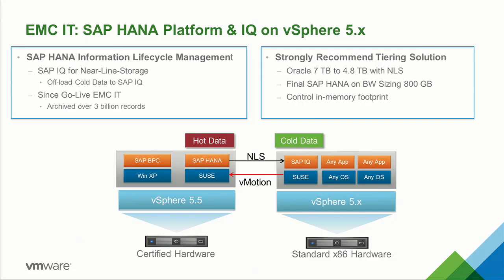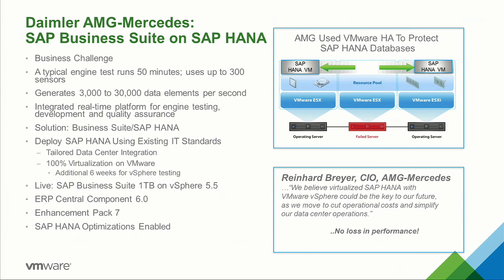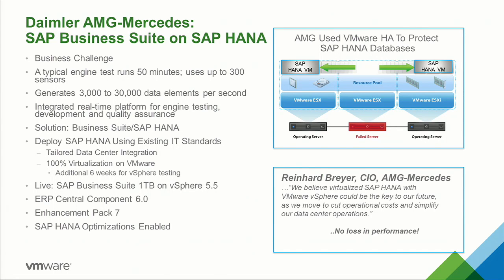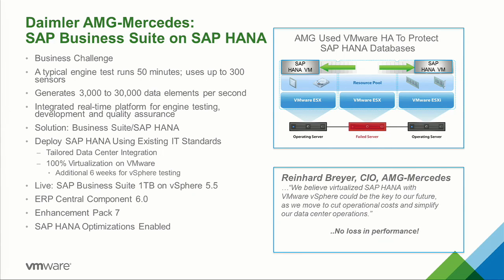Virtualizing SAP HANA® for EMC IT and AMG Mercedes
Bob Goldsand, Global Alliances Partner Architect, VMware, Inc., shares how EMC IT and AMG Mercedes virtualized production monster database on SAP HANA with VMware vSphere. This video is part of a presentation given by Bob at the 2014 SAP TechEd && d-code conference in Las Vegas. Customers can transform and virtualize their entire SAP landscapes from transactional to analytic workloads, including production SAP HANA instances. Running SAP landscapes on VMware provides the simplicity, efficiency and agility customers demand for their most mission critical enterprise environments.